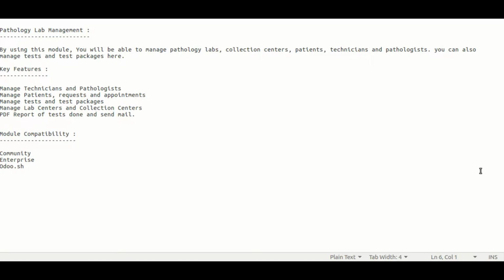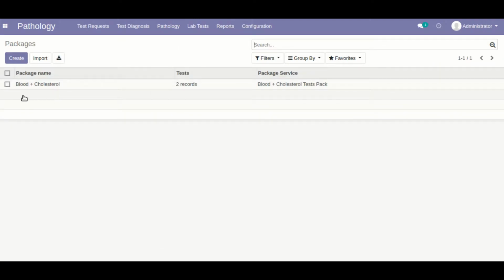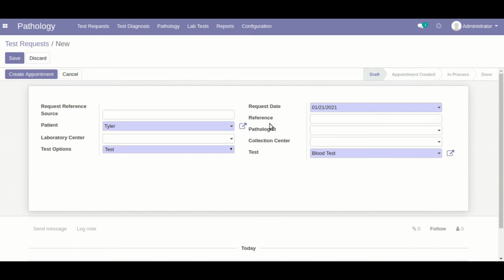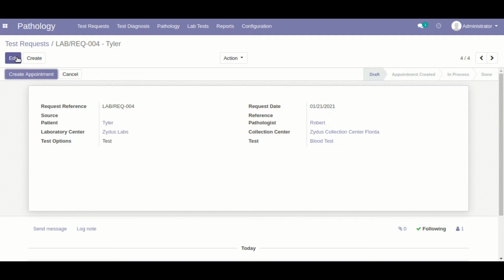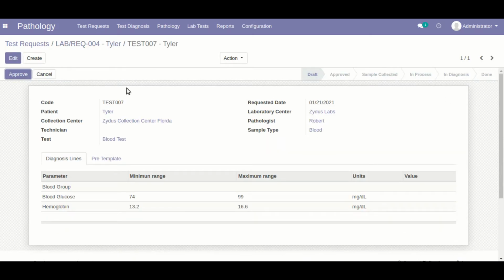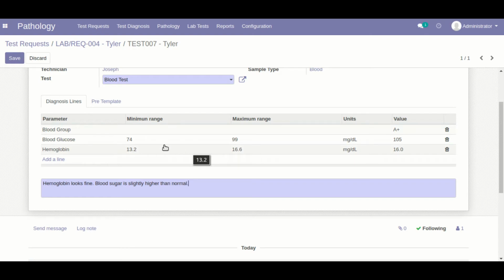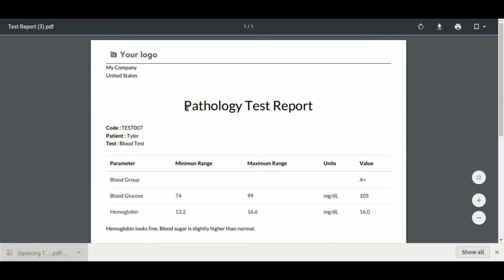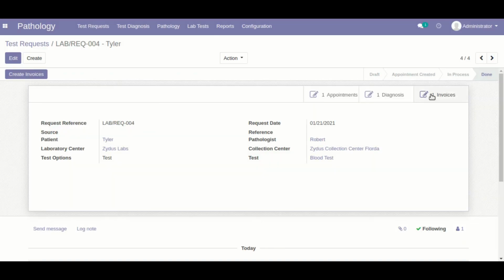Pathology Lab Management with Odoo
About This Video:
Pathology means the study of disease, and pathologists are the doctors who interpret biopsy or cytology specimens, monitor laboratory testing and help interpret those laboratory tests. At HSS the Department of Pathology and Laboratory Medicine is divided into two sections: clinical pathology and anatomic pathology.

By using this module, You will be able to manage pathology labs, collection centers, patients, technicians, and pathologists. you can also manage tests and test packages here.

After lab test completion system users will be able to generate a PDF report and invoice that will be shared with customers

Key Features :
1. Manage lab technicians
2. Manage pathologists
3. Manage patients
4. Manage lab test requests, appointments with patients
5. Manage lab test packages
6. Manage diagnosis for blood and urine
7. Manage Lab Centers and Collection Centers
8. Generate blood or urine test reports
9. Send Blood test reports to customers via E-mail

Synconics Technologies is Odoo ERP Partner & the best ERP Consultant. We provide different kinds of Odoo ERP services like Odoo ERP Implementation, Configuration, Customisation, Version & Database Migration, Functional & Technical Training, Complete Digitalization for your business or industry, Advisory Services & Support to different Verticals of Businesses Worldwide.

1. E-Commerce Connectors Integrations with Odoo like Woocommerce, Magento, Shopify, etc.

2. Helpdesk Management System

3. Manage Multiple Branches/Outlets for your Company

4. Point of Sale Store Management

5. Manage different operations directly from the customer website portal

1) Allure backend theme for a completely optimized mobile and tablet view

2) Allure Point of Sale Theme for a completely optimized mobile and tablet view

No matter whether it will be a small business or a huge industry, our technical experts can fit any kind of requirements in Odoo ERP